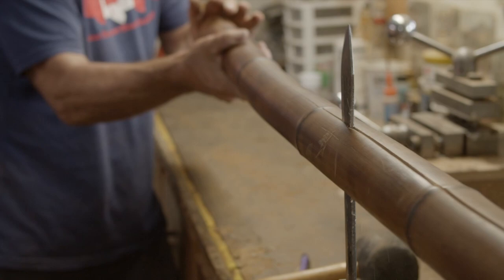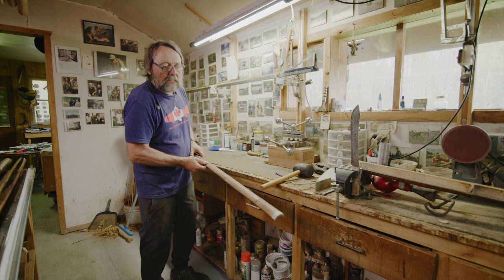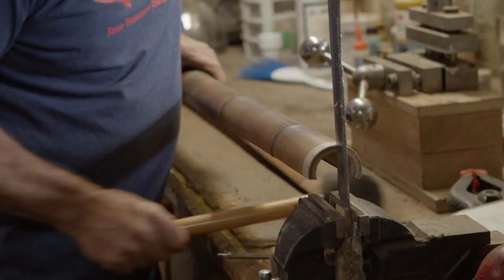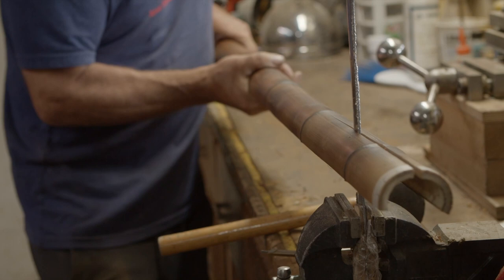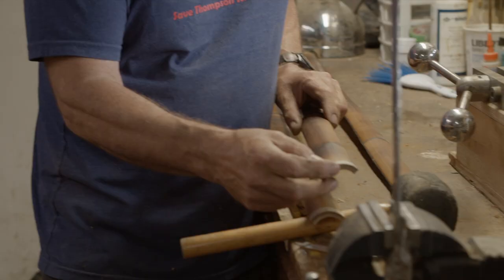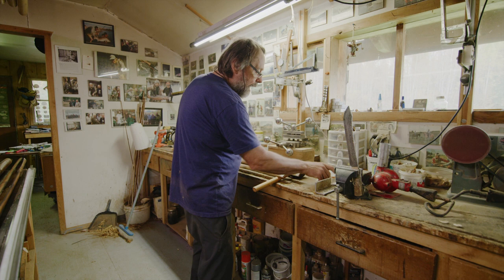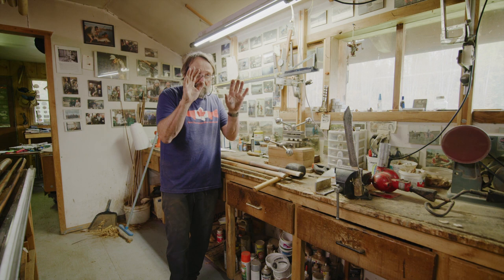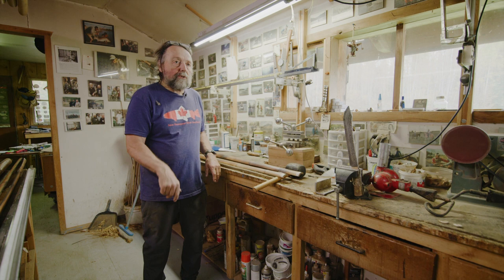Bamboo Rod Building: Rough Splitting and Oven Prep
Check out our class curriculum and let us know which chapter you’d like us to share next!